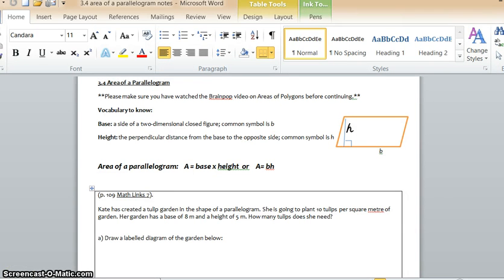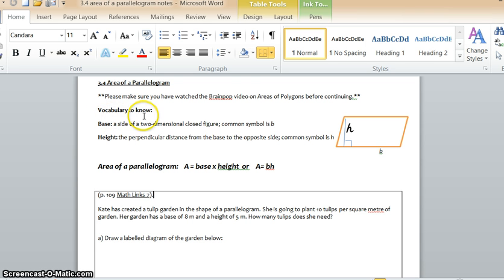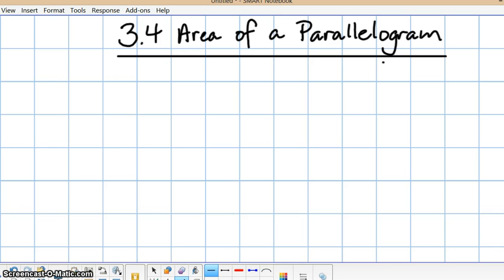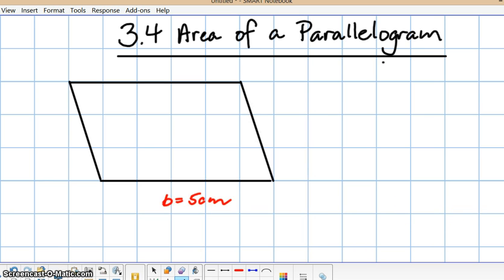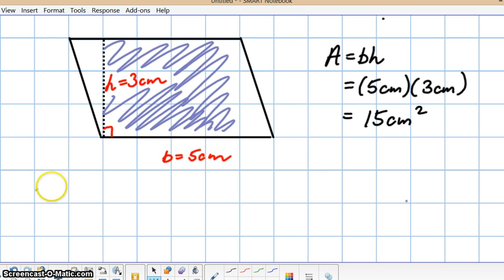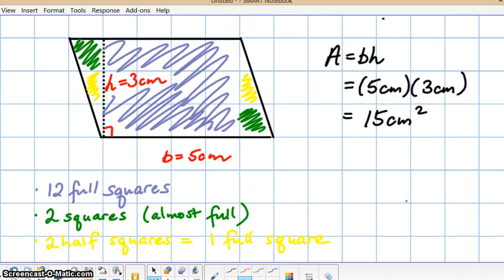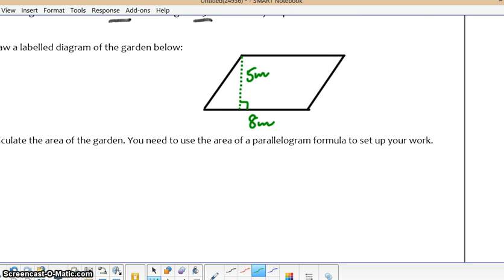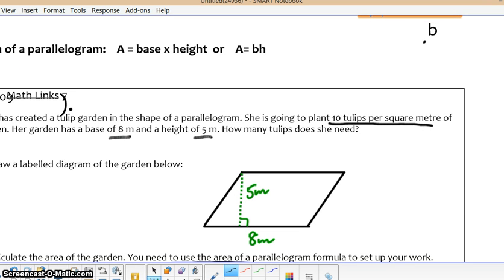Math 6 Unit 2 Lesson 2.6 area of a parallelogram